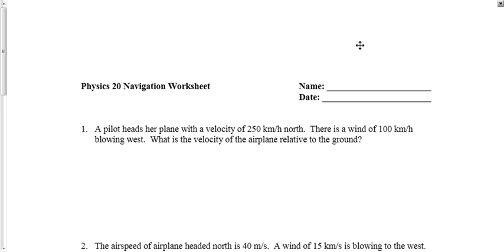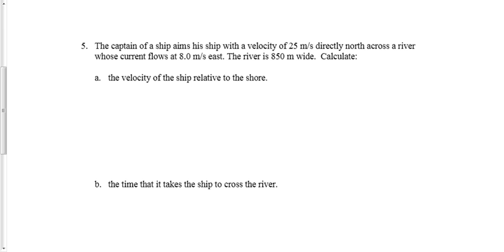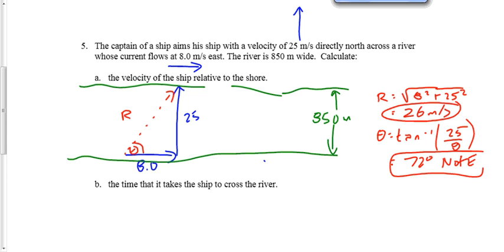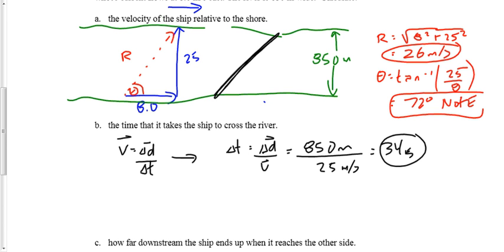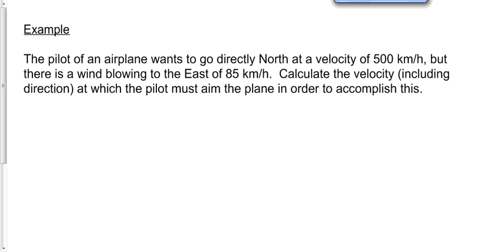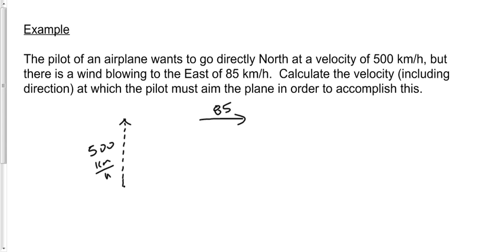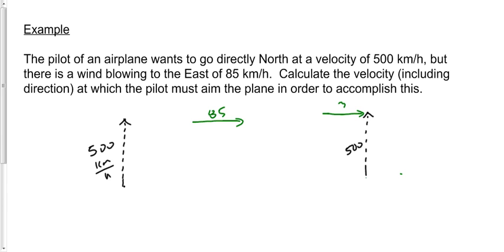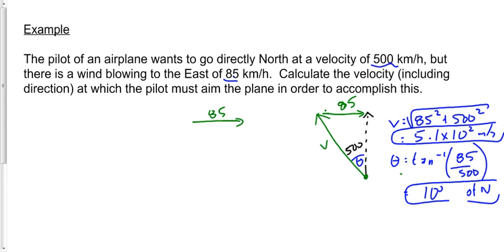(124-P2016S) Relative Motion and Navigation Continued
Continuation of relative motion and navigation.